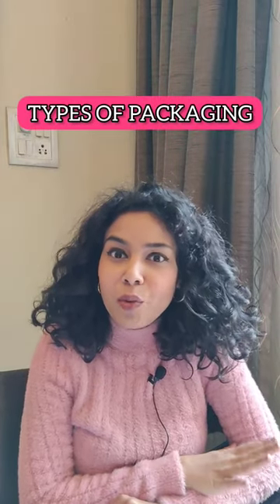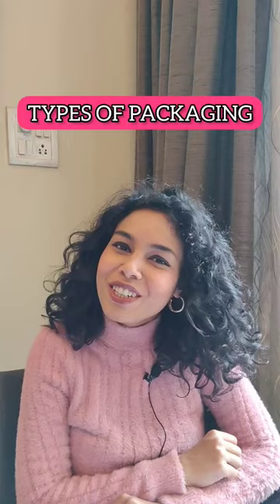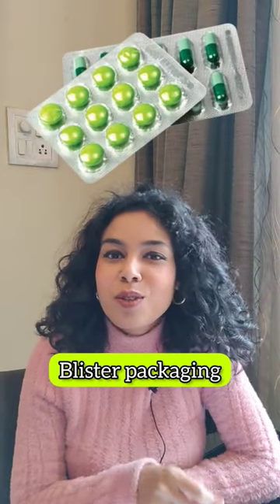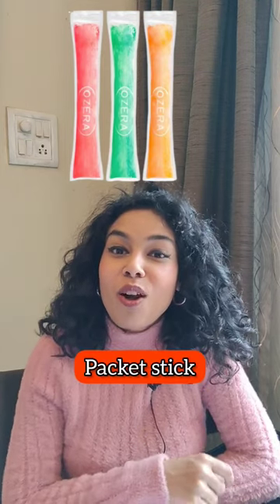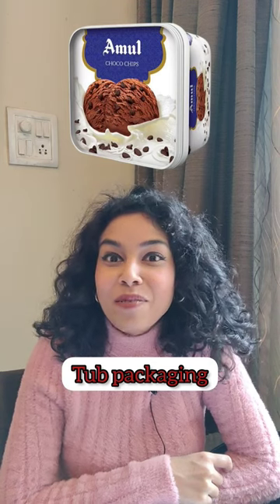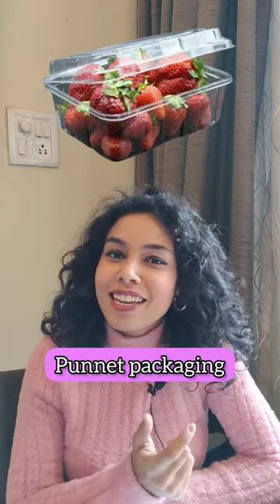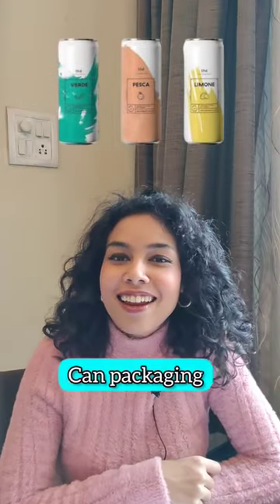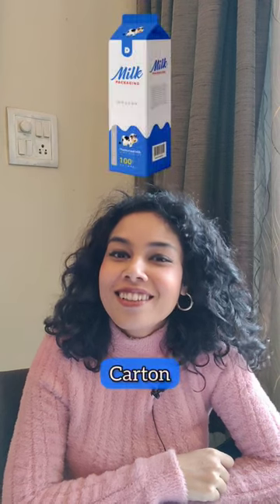Names of types of packaging in English#shorts